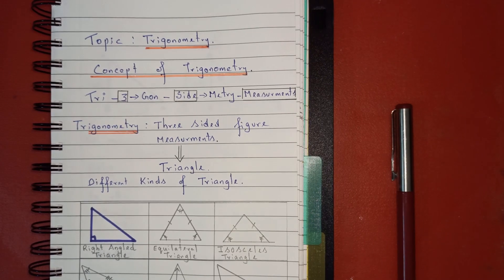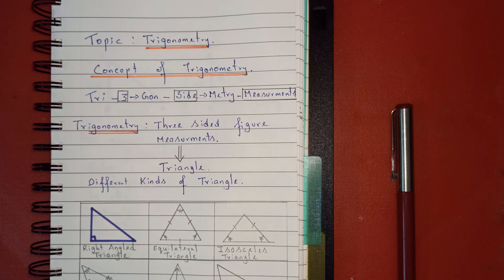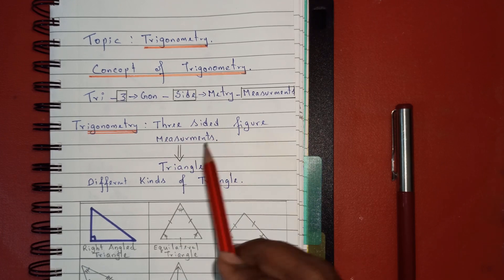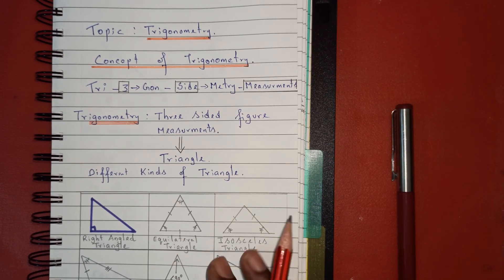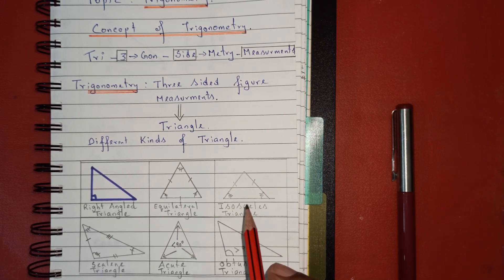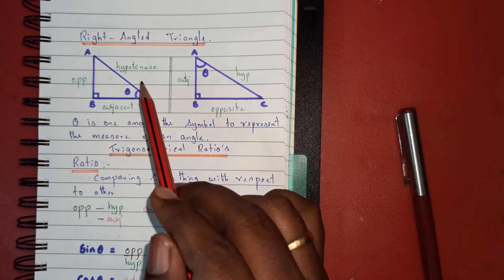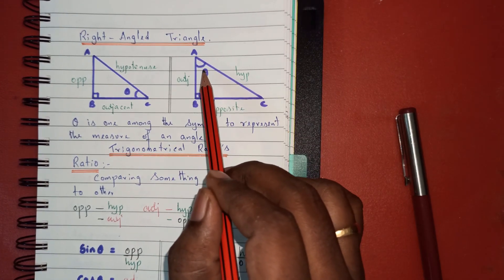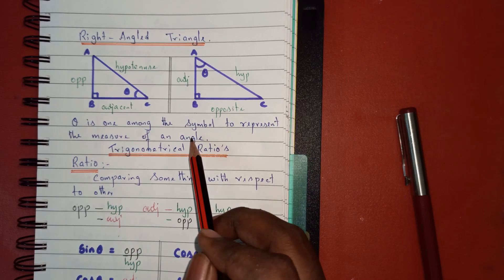Introduction to Trigonometry part 1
Hipparchus was a Greek Astronomer who lived between 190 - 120 B.C is considered as the Father of Trigonometry
In the Classical Period of Indian Mathematics (400 AD to 1200 AD), important contributions were made by scholars like Aryabhatta, Brahmagupta, Bhaskara II and Varahamihira .

Some Of The Branches That Uses Trigonometry
*Oceanography
*Crime Science Investigations
*Orthopaedics
*Astronomy
*Architecture